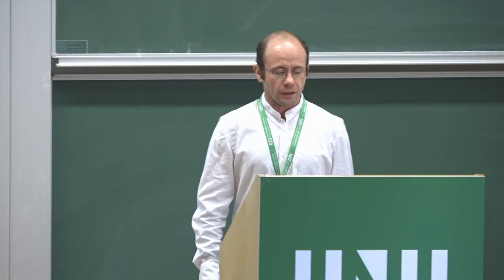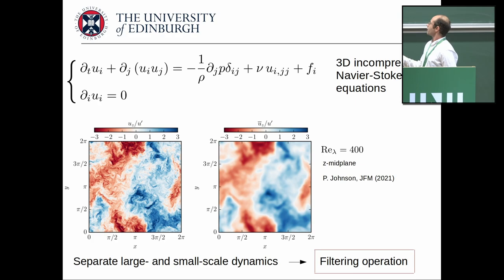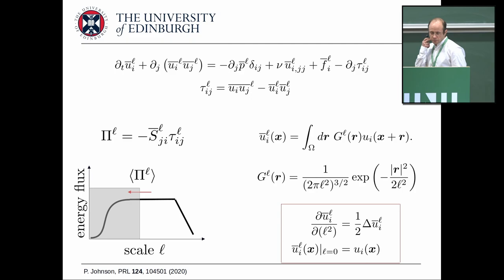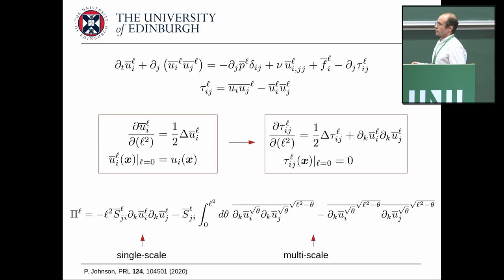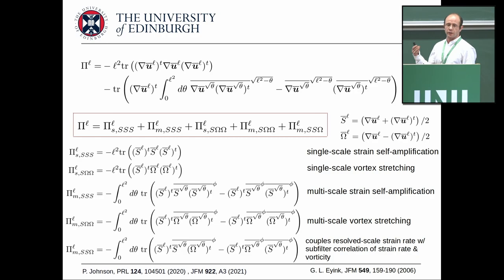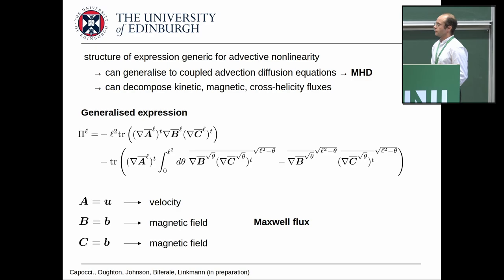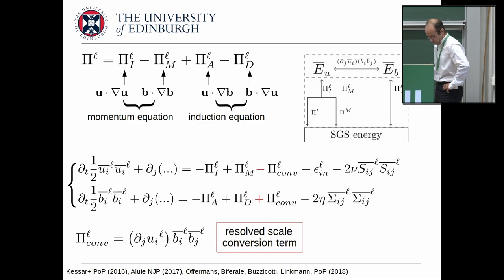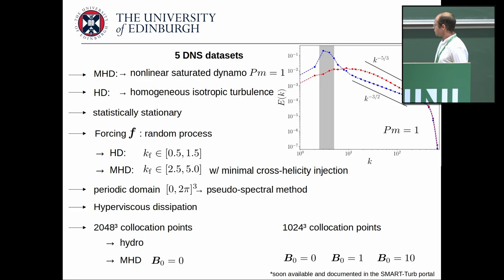ADIW01 | Dr. Moritz Linkmann | Exact decomposition of energy fluxes in magnetohydrodynamic...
Speaker: Dr Moritz Linkmann (University of Edinburgh)

Date: 19th Jan 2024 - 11:15 to 11:45
Title: Exact decomposition of energy fluxes in magnetohydrodynamic turbulence
Event: (ADIW01) Layering — A structure formation mechanism in oceans, atmospheres, active fluids and plasmas

Abstract: Recently, for Navier-Stokes turbulence, an exact decomposition of the energy flux across scales has been derived; this identifies the flux contributions associated with vortex stretching and strain self-amplification. In the context of large-scale structure formation, it identifies the physical processes related to inverse cascades in turbulent flows. Here, we extend the formalism to general coupled advection-diffusion equations. The resulting flux decompositions can be readily applied to problems involving the dynamics of active and passive scalars and vectors. We use the method to calculate magnetic and kinetic energy fluxes for magnetohydrodynamic (MHD) turbulence. The aim is to disentangle and quantify the relative contributions of current-sheet thinning by vorticity gradients and strain-current coupling to the energy cascade in MHD.

I would like to discuss to what extent this approach can be leveraged especially in the plasma context on various levels of fluid approximations.